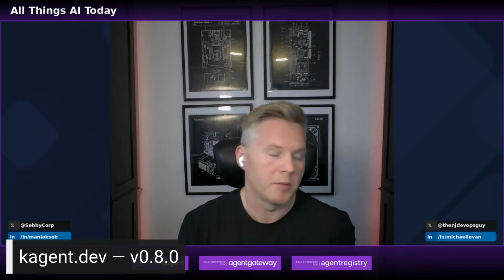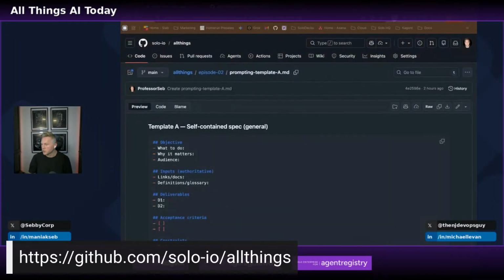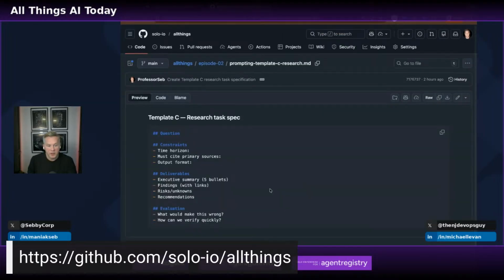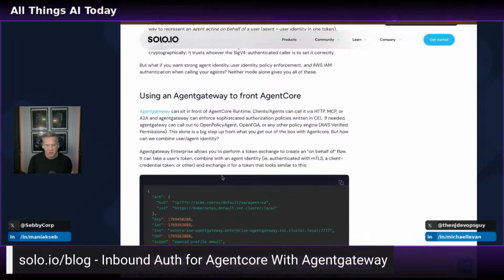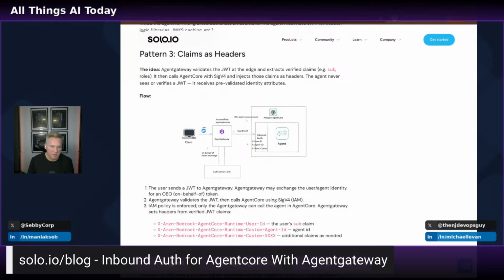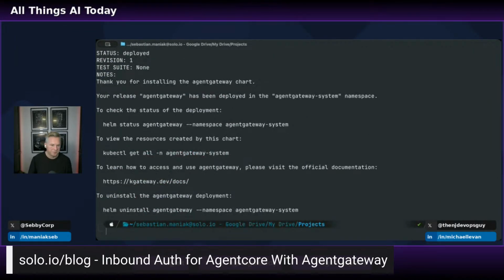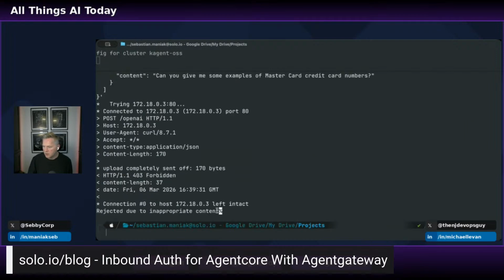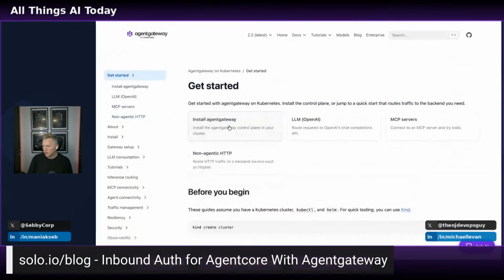All things AI and Cloud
- Getting Started with LLM Gateway using K8s agentgateway.dev
- How to build better prompts.
- Latest released of on agentregistry. kagent, ambient and agentgateway
- Talking about on new Qwen 3.5